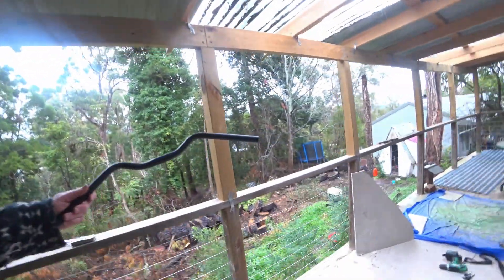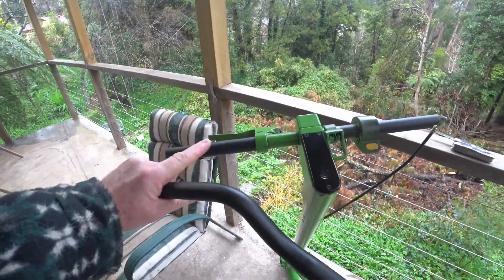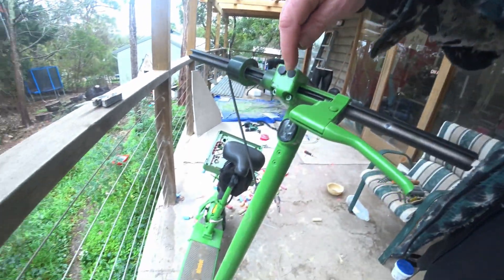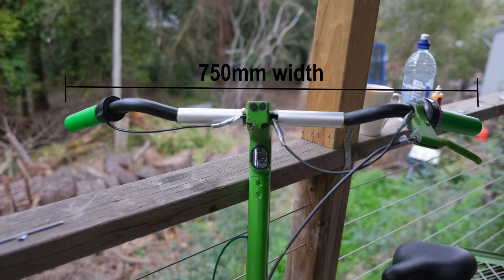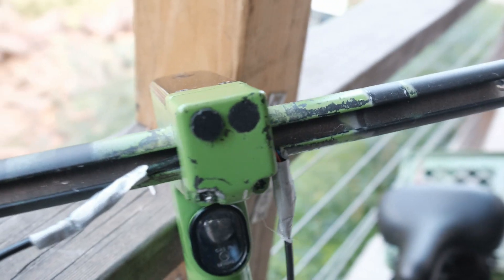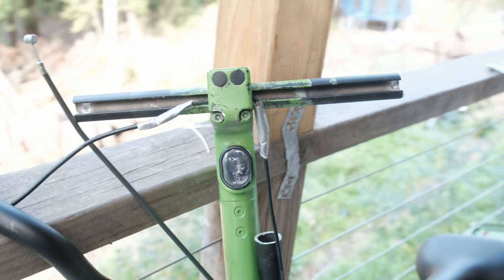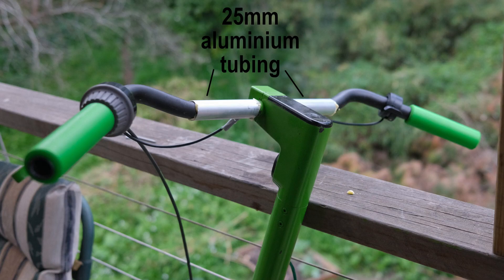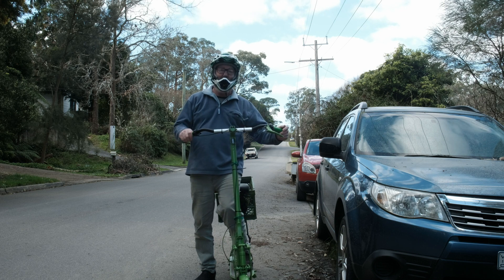Ninebot Max Handlebars are Rubbish - So I Made My Own!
Handlebars on scooters are made to be narrow enough to store away in apartments and car boots. They aren't made for good handling while riding. So I gave mine the flick and installed a wider pair, which meant a lot of cutting, grinding, and rewiring...
In the end, the escooter feels a lot mor etable on the road, and safer for the rider.